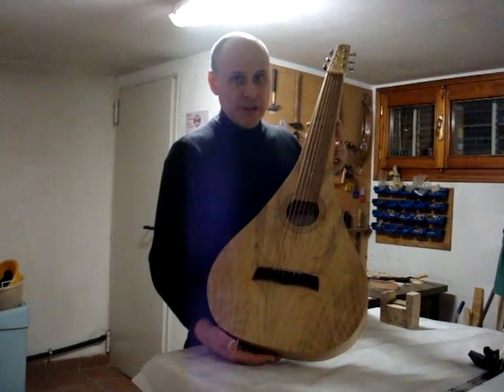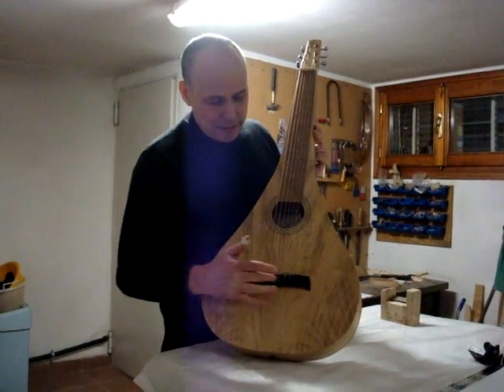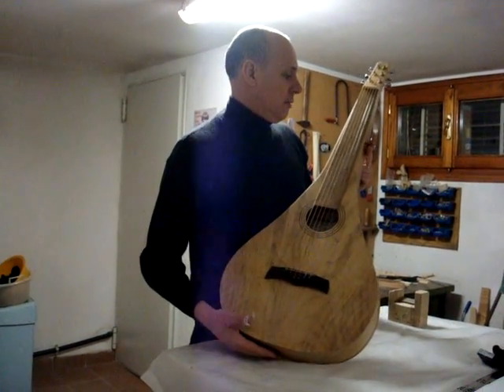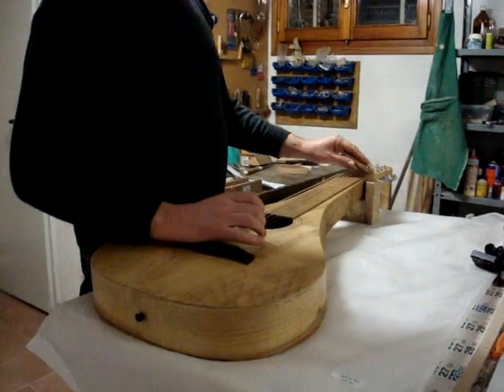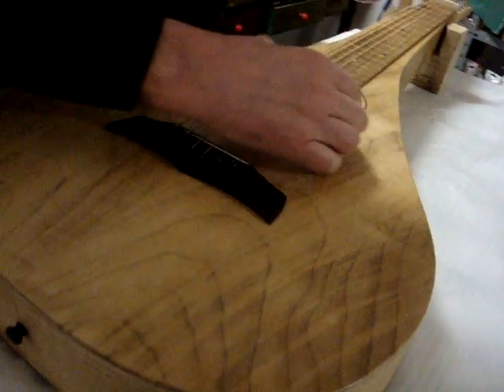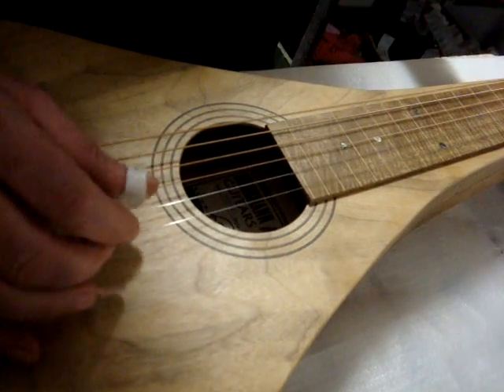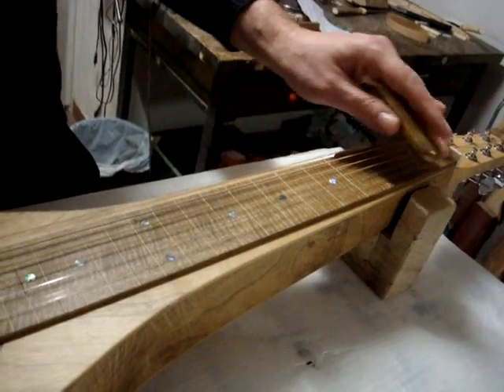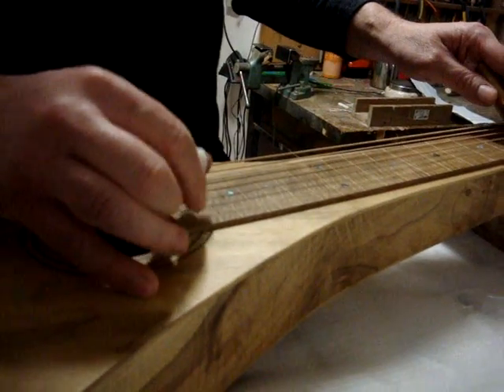Myrtle Teardrop Weissenborn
All solid A grade Oregon Myrtle Weissenborn, hidding animal  glue, natural shellac as finish, Val di Fiemme Italian spruce braces.